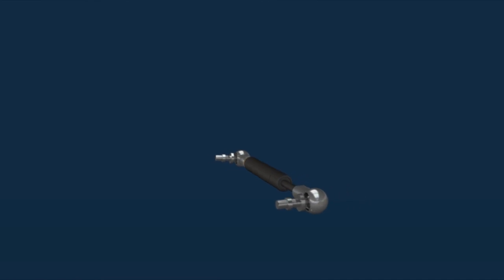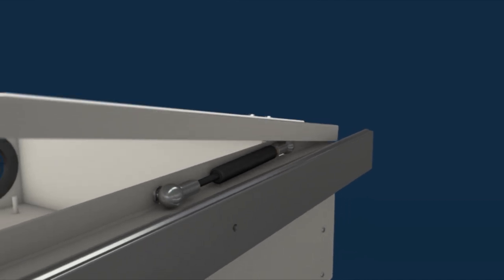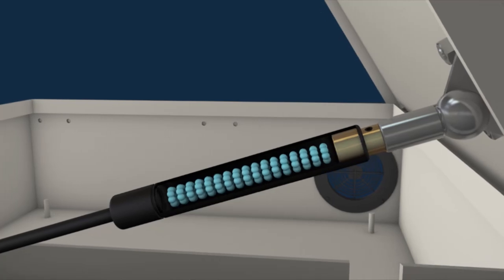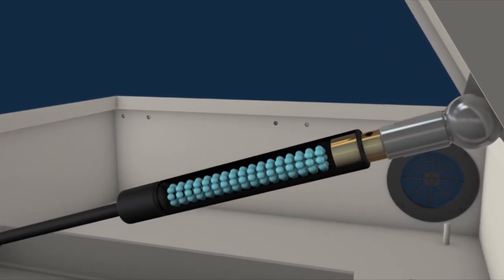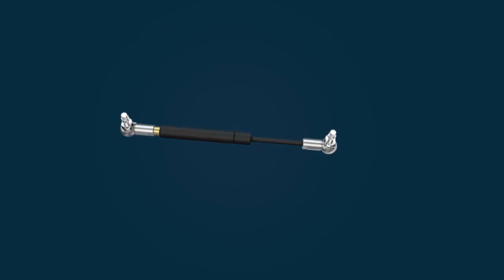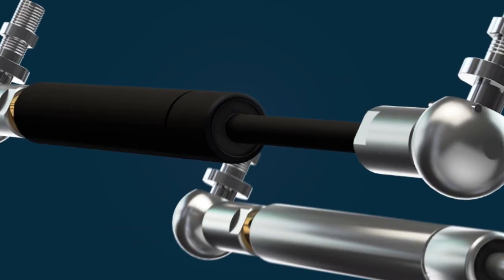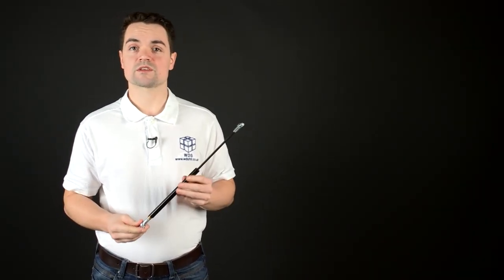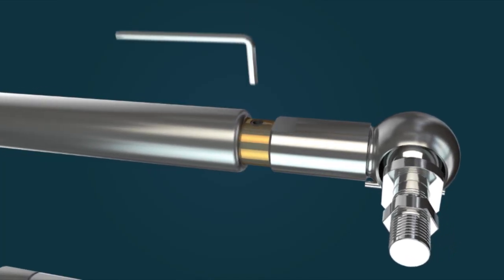WDS Adjustable Gas Struts - How do they work?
WDS offer a number adjustable gas struts available from stock! Ideal for applications such as enclosures, access panels and even car boots.